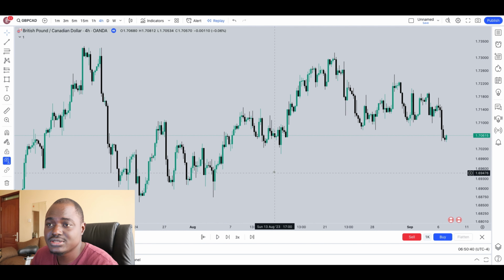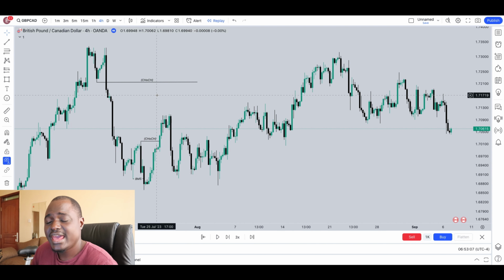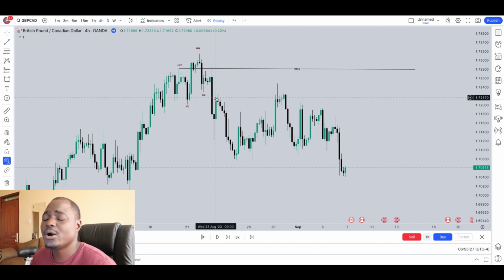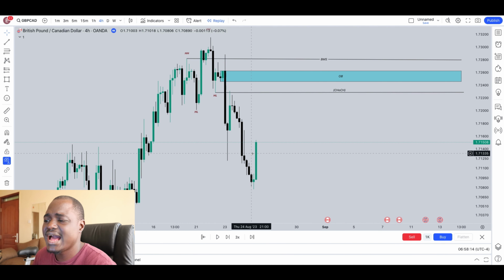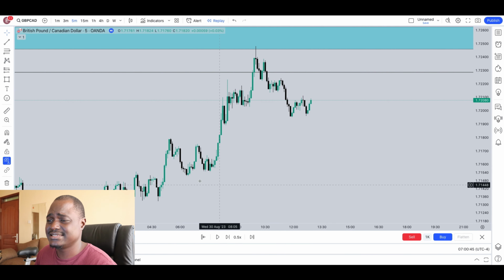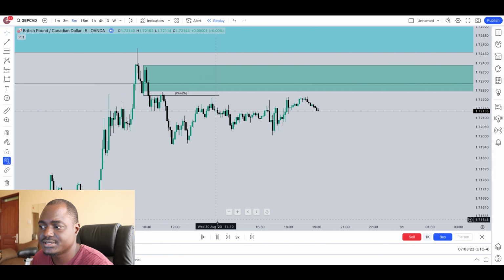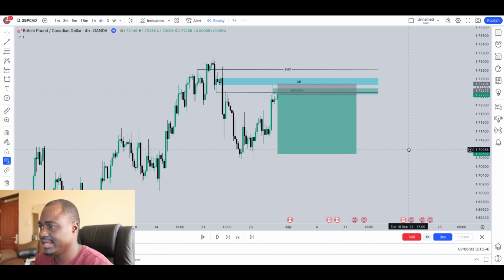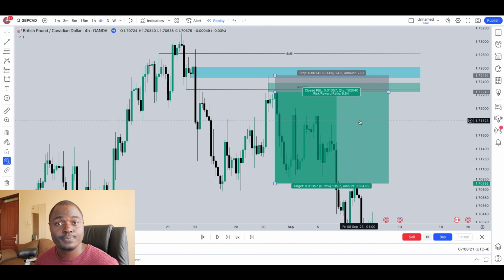Smart Money Concept analysis on GBP/CAD